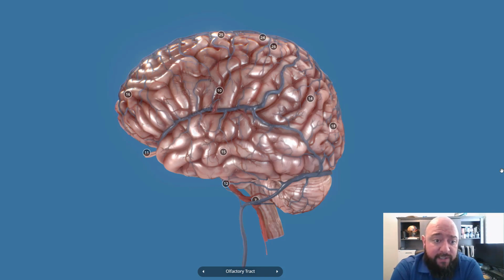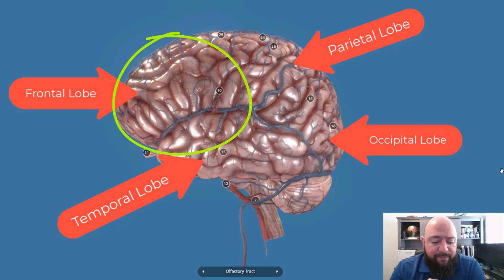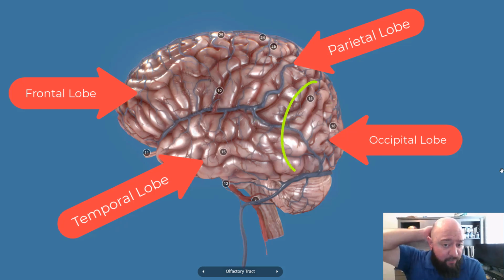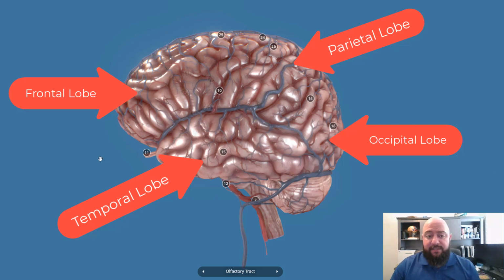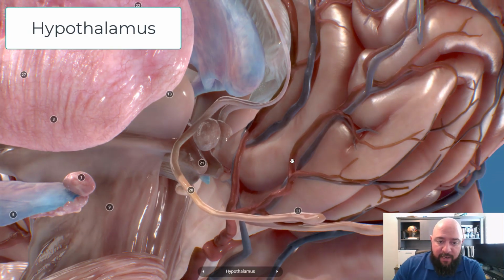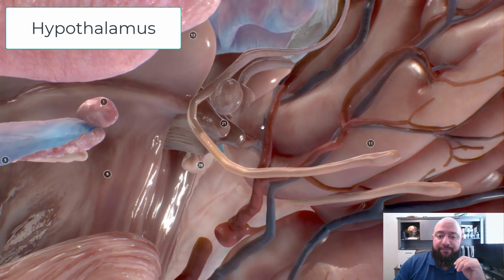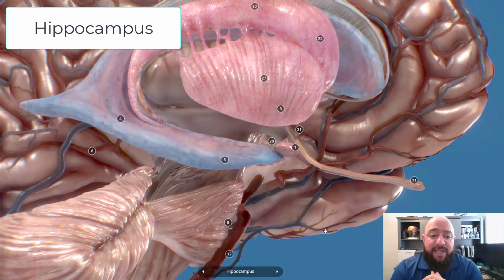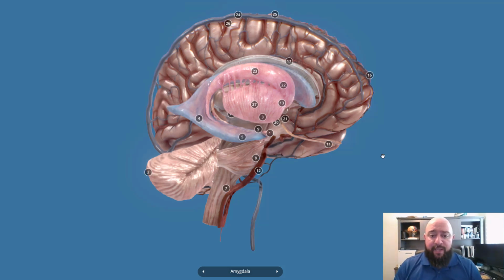Brain Structures & Function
Chapter 3 Video Lecture - Brain Structures & Function